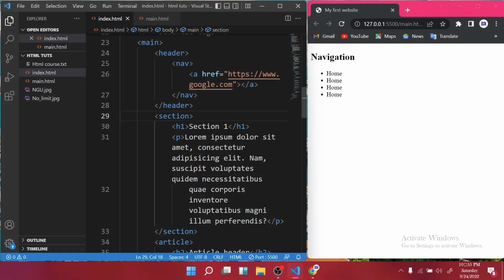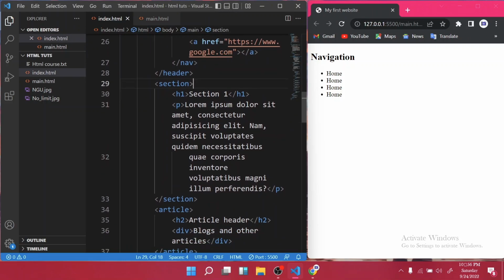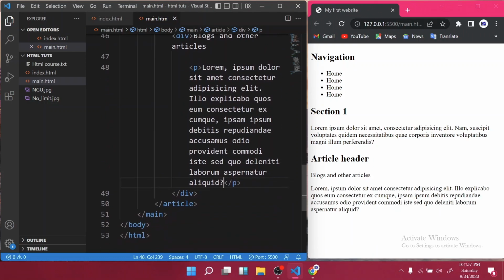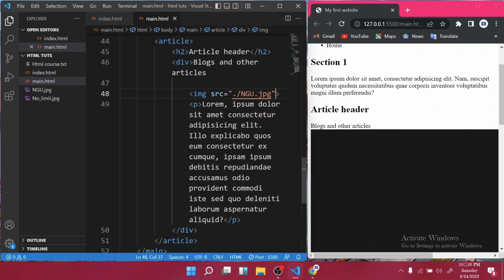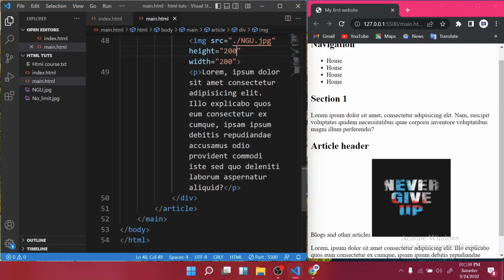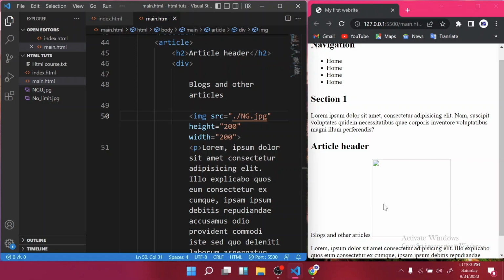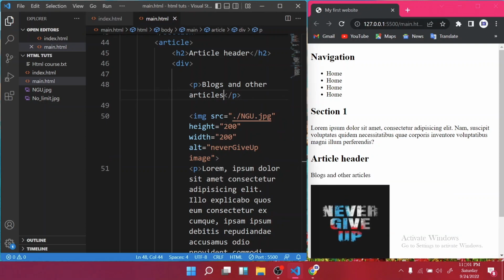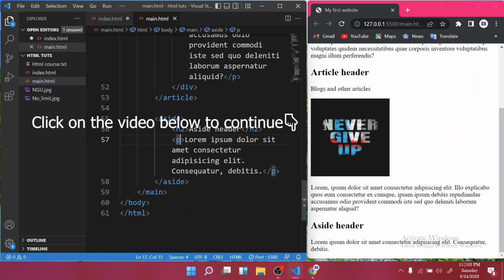How to build a responsive html website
Learn how to build a responsive html website in this video! By the end of this video, you'll be able to create a website that looks great on any device, no matter how small or large.

In this video, we'll walk you through the steps needed to build a responsive html website. By the end of this video, you'll be able to create a website that looks great on any device, no matter how small or large.

responsive html website, website design, html, css, js